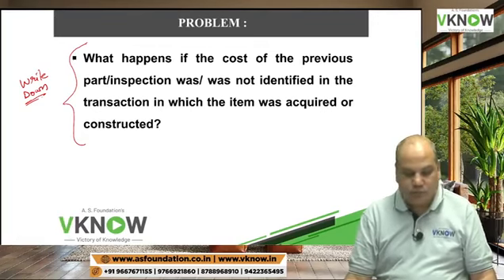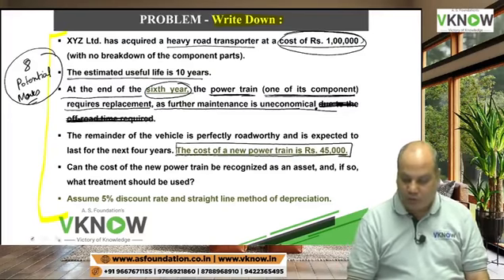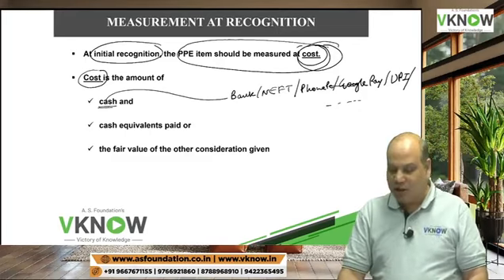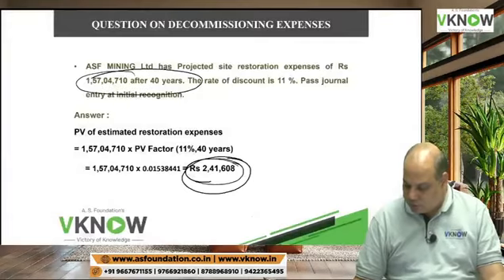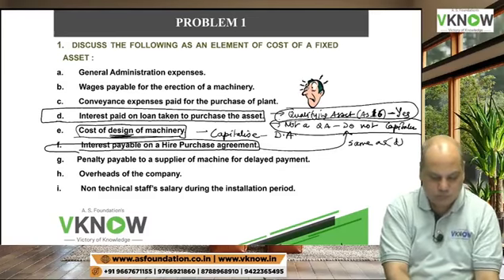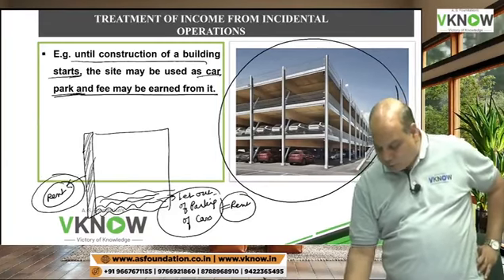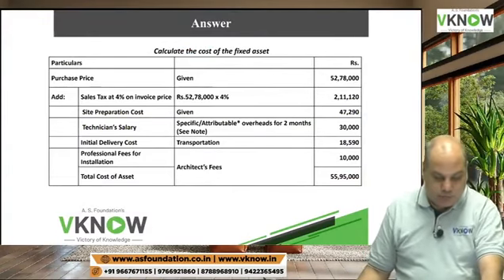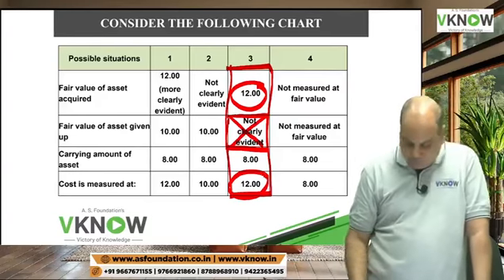CA INTER Accounting Standards | AS - 10 Lecture - 16 | By CA, CPA Vinod Kumar Agarwal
Topics Covered: AS- 10 Property, Plant & Equipment